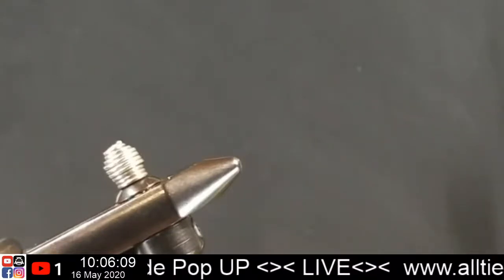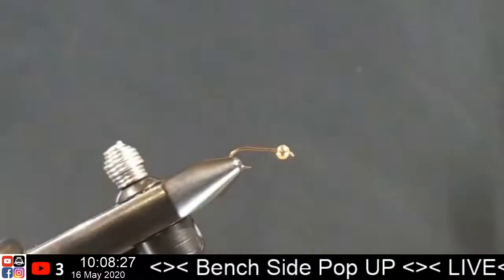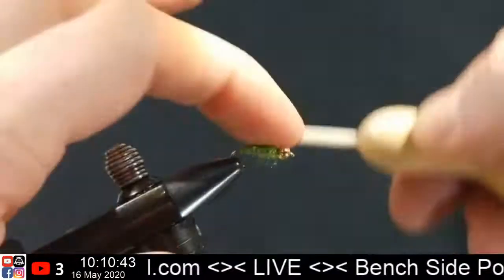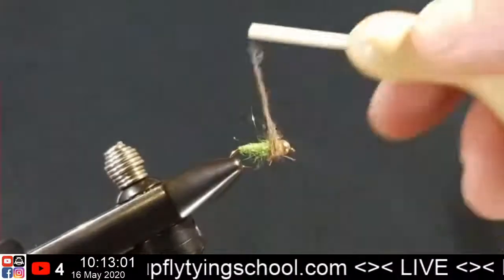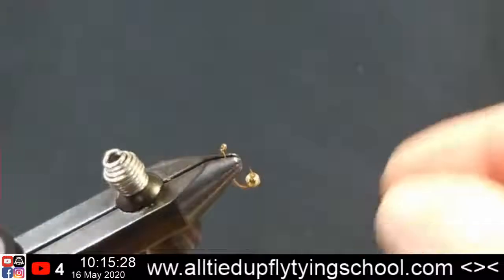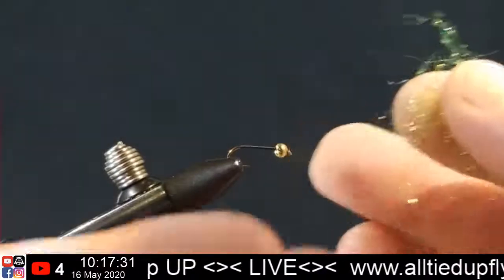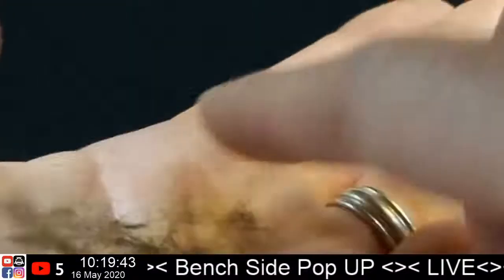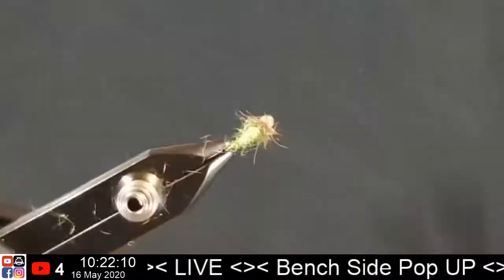LIVE Bench Side Pop Up, Hareline Dubbin Fly Tying Kit, Bead Head Caddis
LIVE Bench Side Pop Up, Hareline Dubbing Fly Tying Kit, Bead Head Caddis

I do encourage you as a viewer to seek out your local authorized dealer (local fly shops). Not only will they be able to provide you the materials you need, but the knowledge that you can't put a price on.

All materials used in this series are from the Hareline Dubbin Fly Tying Kit, Top 20 Patterns for the beginner.

Materials used: Hook, #12 Wet Nymph; Bead, 1/8 Gold Cyclops Bead; Thread, Veevus 8/0 Black; Body, Caddis Green Ice Dub; Throax Hare's Mask Natural

Edit free live streaming,  reality of what really happens on a fly tyers bench.